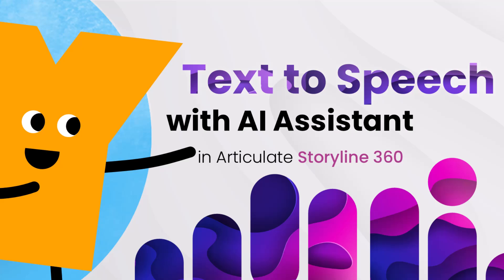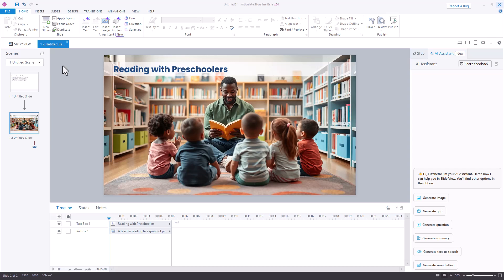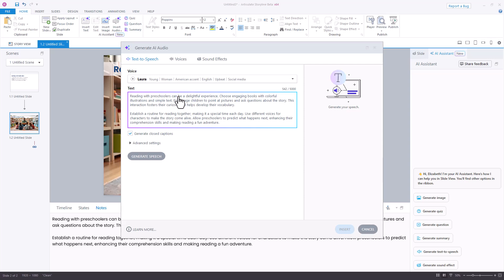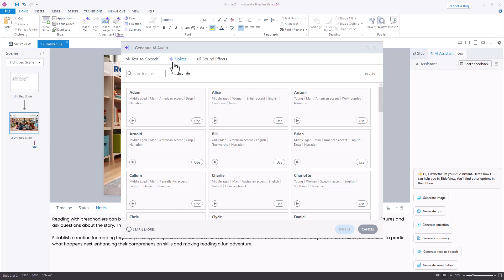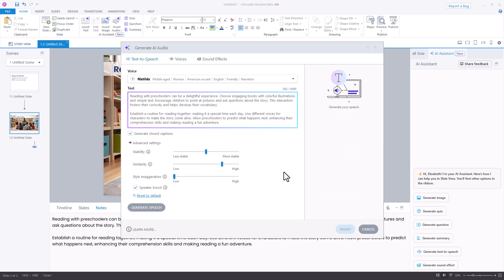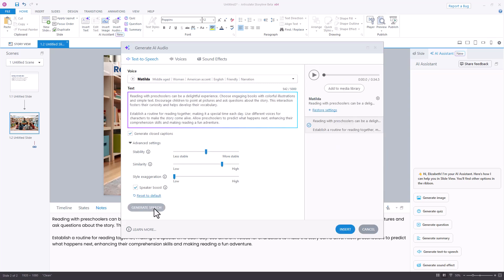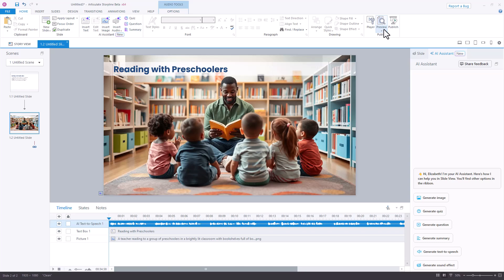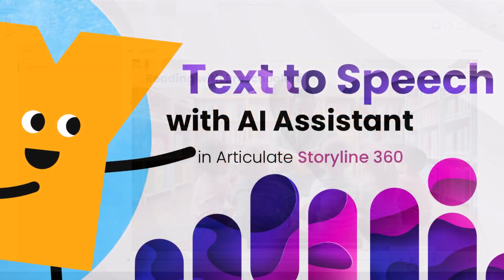Creating Text to Speech Narration with AI Assistant in Storyline 360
Do you need natural, high quality voice narration in your e-learning course? In this video, we'll cover how easy it is to create narration using Storyline 360's AI Assistant text-to-speech voices.